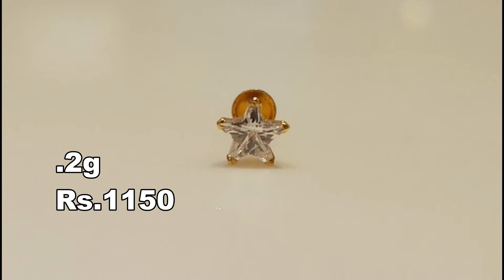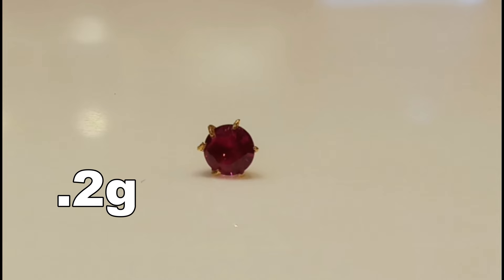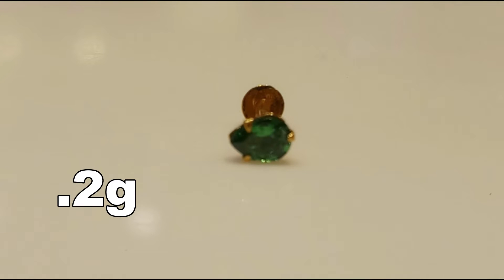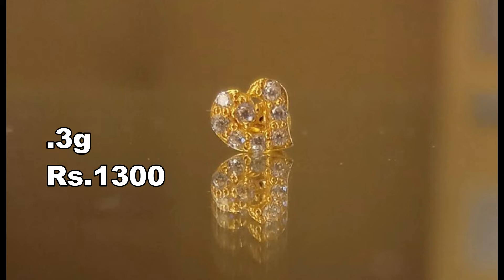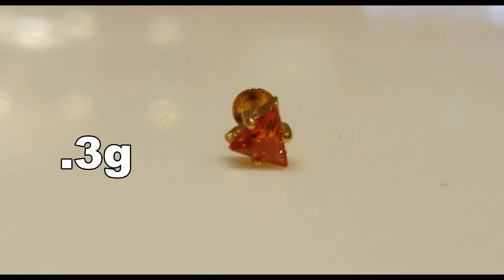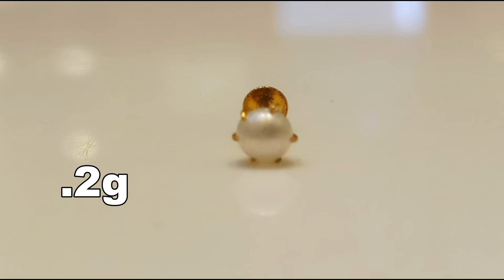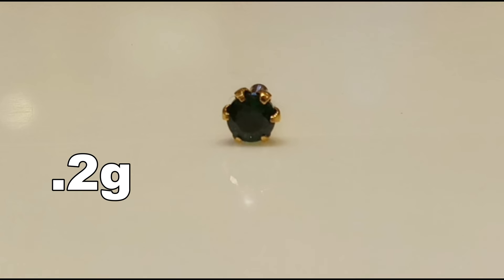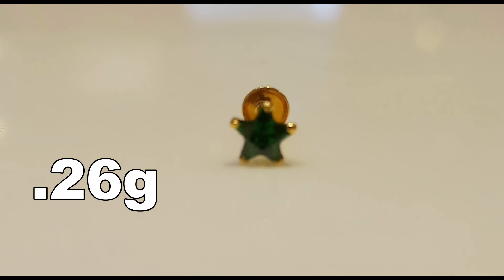Latest gold nose pins designs with weight